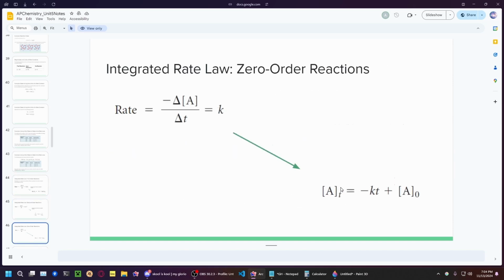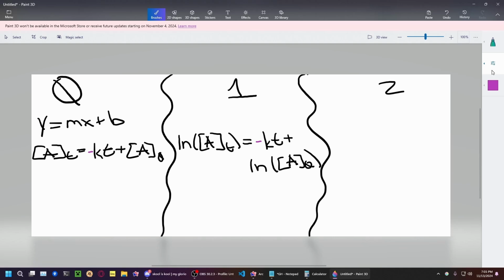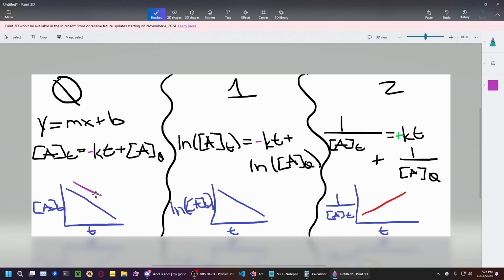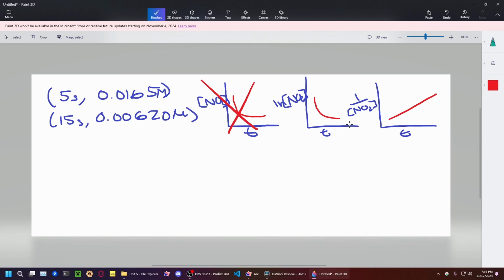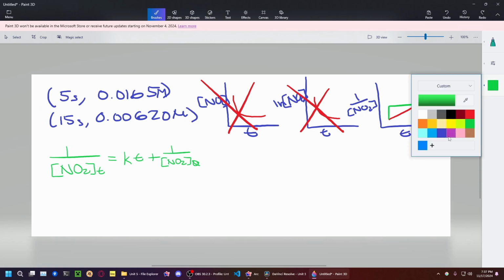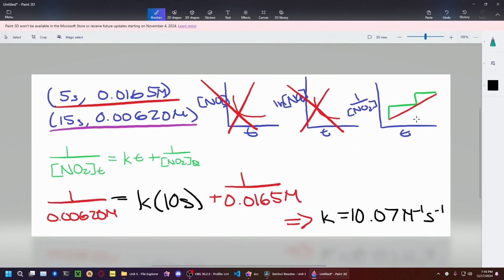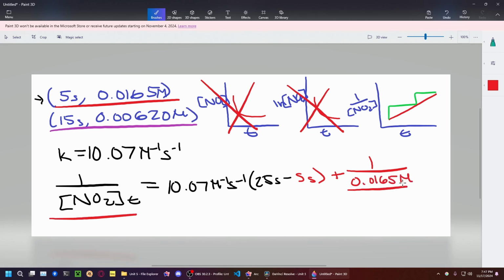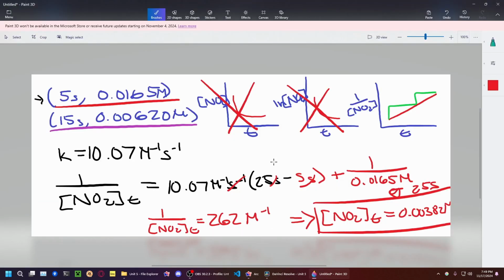AP Chemistry Unit 5 - Integrated Rate Laws - Topic 5.3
In this video, I explain the different types of integrated rate laws for 0th, 1st, and 2nd order reactions. Using these laws and how different ordered reactants look graphically, I find the rate constant k from the experimental data and predict the concentration at some time.